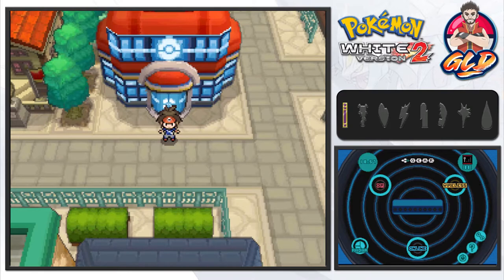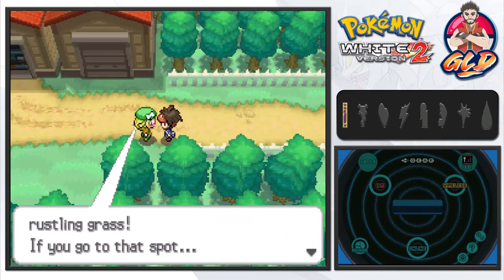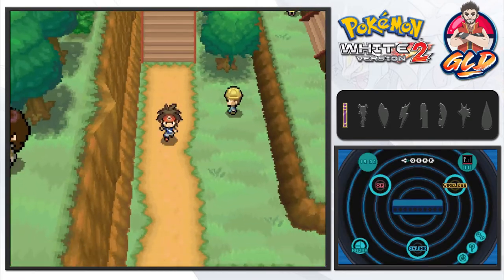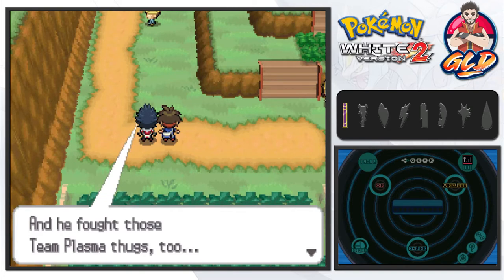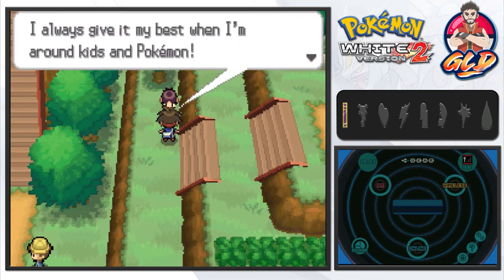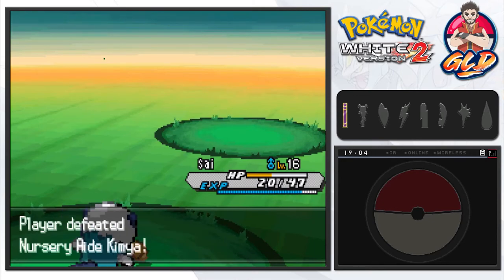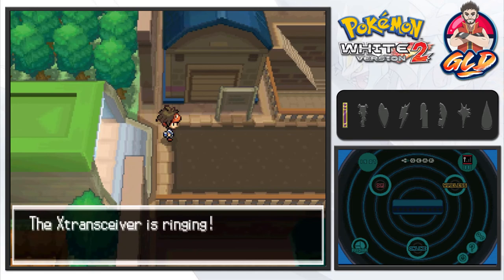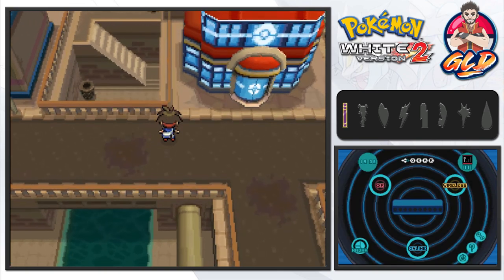Pokemon White 2 Walkthrough Part 6: Back to Dominate!